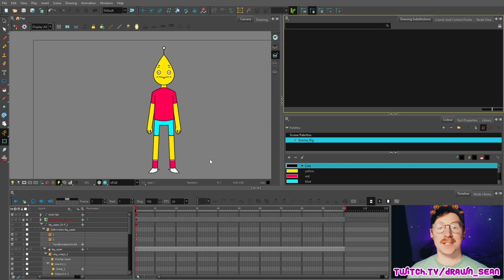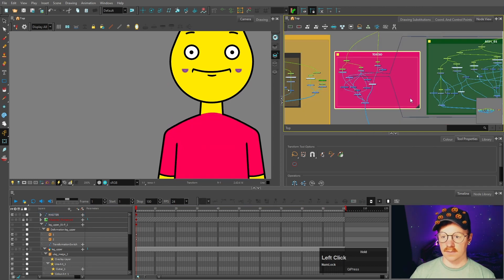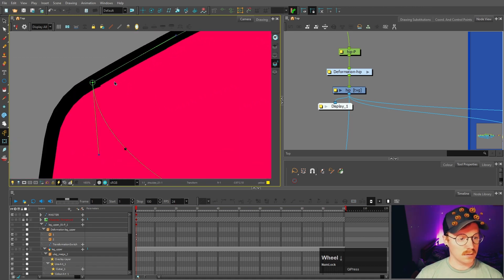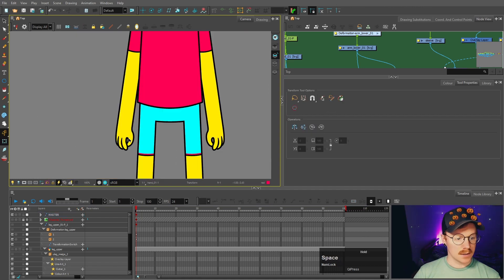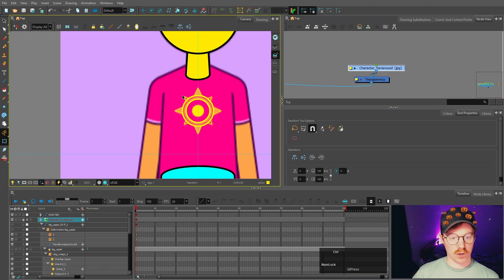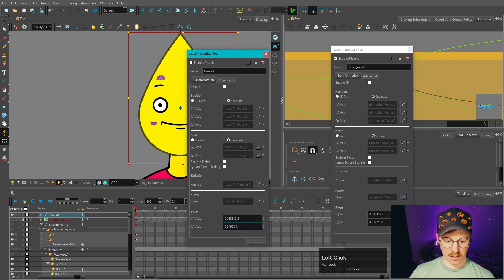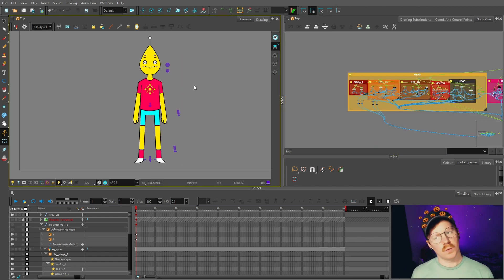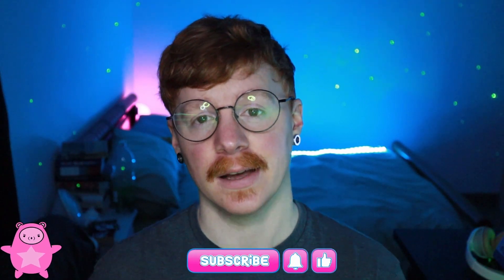FINISHING the RIG | Toon Boom Harmony Rigging Tutorial | Part 13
Toon Boom Harmony Premium tutorial series for beginners showing you how to make your own cartoon from start to finish! In this tutorial we are going to be FINISHING the rig in the node view before doing the turnaround angles.

Need help? Join the official Toon Boom Harmony Discord server!

Timestamps:

00:00 - intro
01:06 - antenna
01:40 - neck hole
04:55 - adding deformers
06:00 - art clean up
06:34 - fixing the sleeves and shorts
07:30 - amending the hands
09:11 - adding the logo
11:33 - amending the eye
12:13 - neck
12:54 - check your pivots
13:20 - handles
16:42 - fixing the face mask
17:50 - adding additional pegs
18:30 - outro